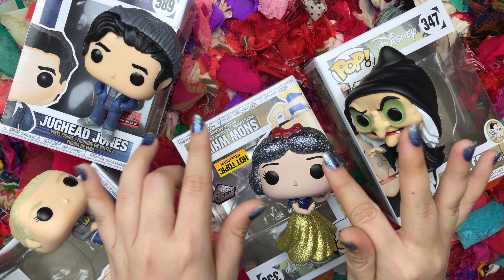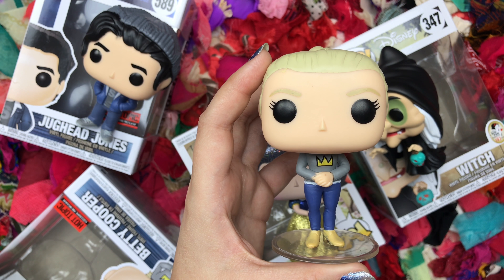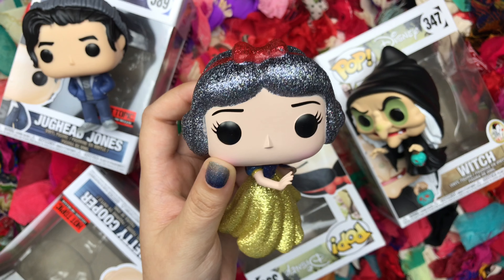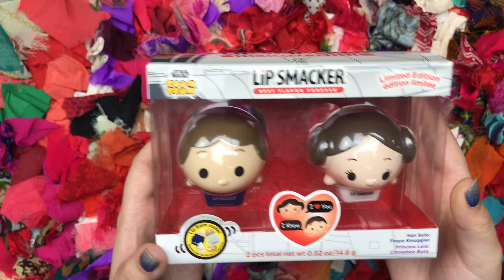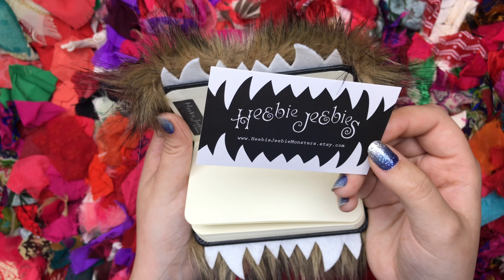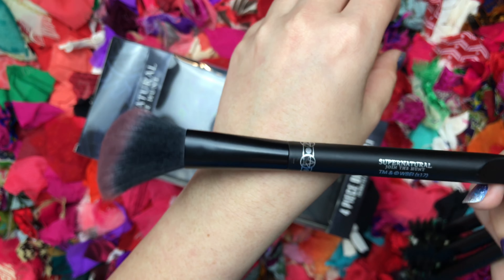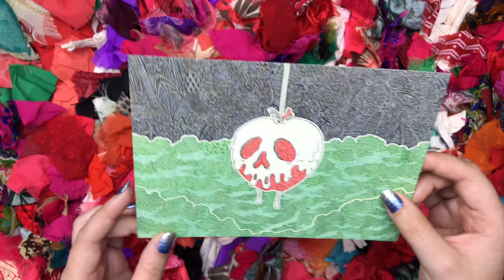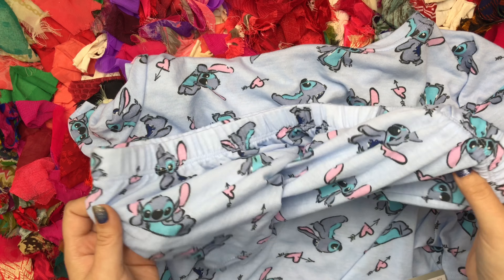Fandom Merch Haul | Harry Potter, Riverdale, and Disney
That’s all the links I can find!